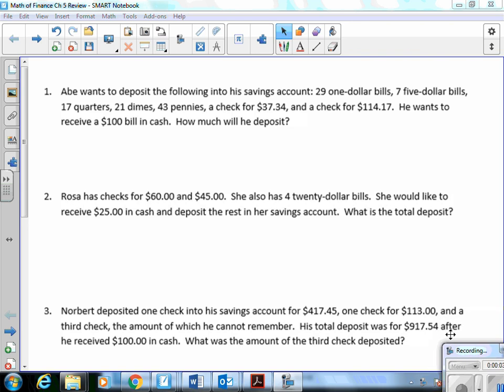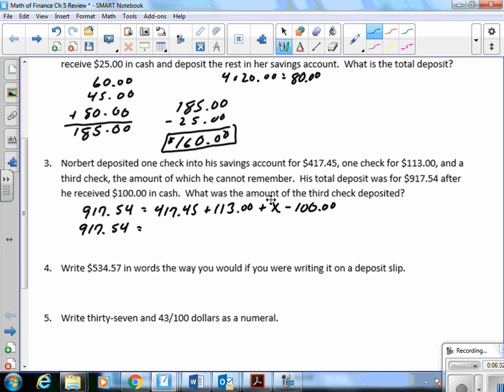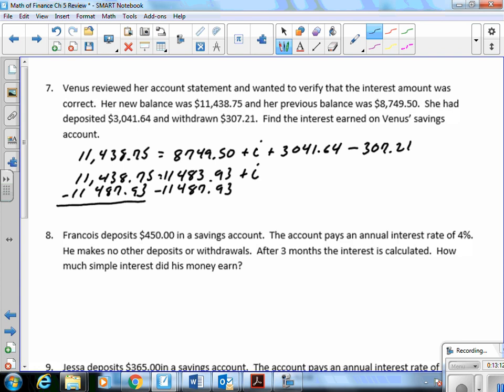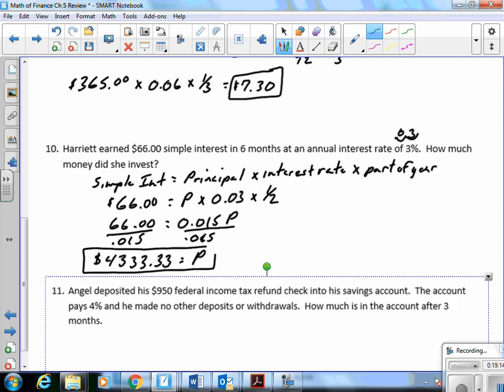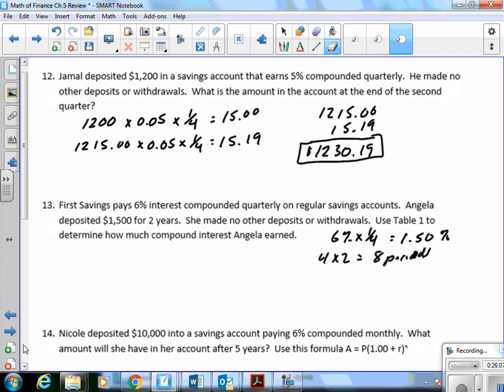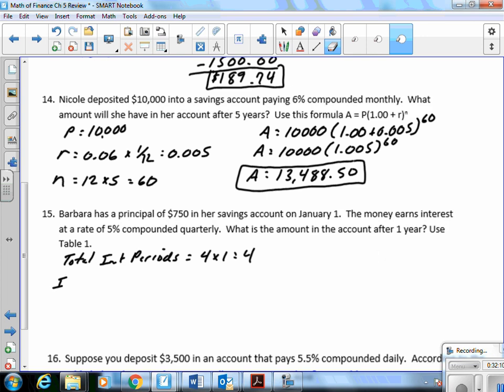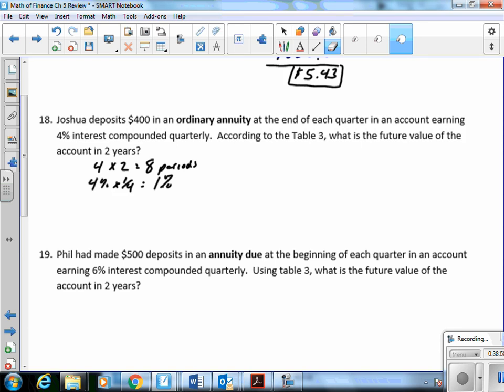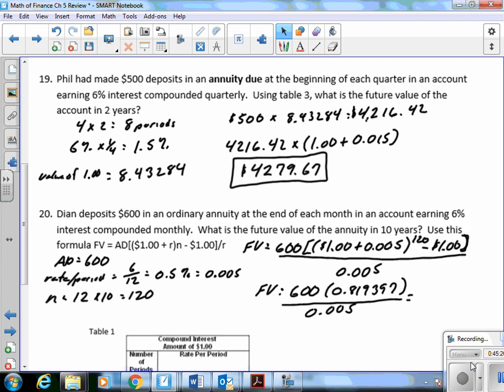Math of Finance Ch 5 Review